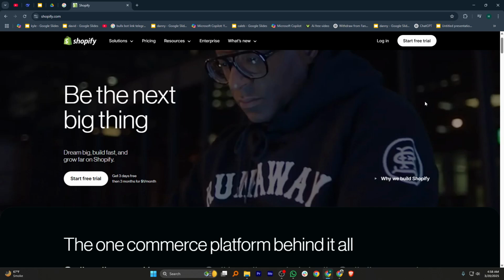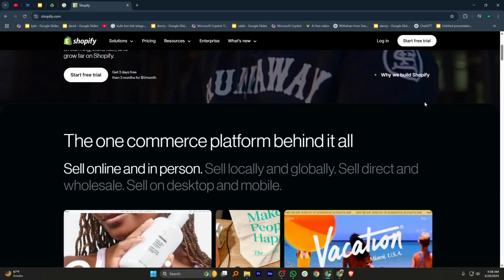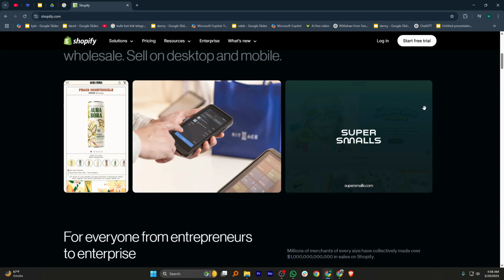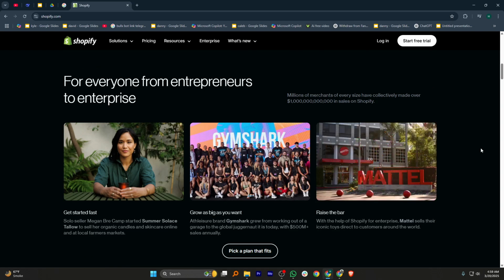DO A SHOPIFY APPOINTMENT BOOKING TUTORIAL IN 2025! WORKING!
In this tutorial, we'll guide you through the process of "DO A SHOPIFY APPOINTMENT BOOKING TUTORIAL IN 2025! WORKING!". We've broken it down into easy-to-follow steps to ensure you get the most out of it. this video is packed with valuable insights you won't want to miss. 🚀.  Make sure to watch until the end for all the key insights.